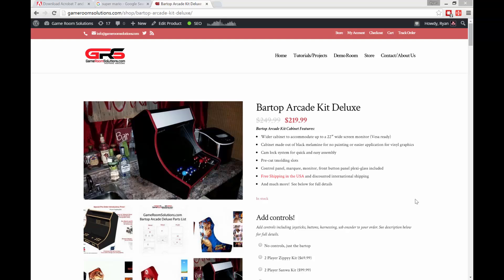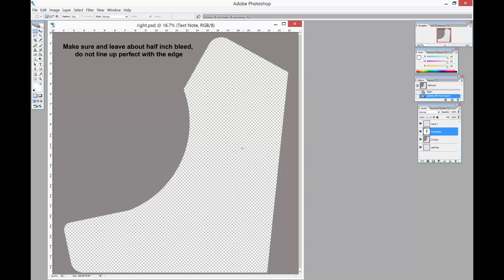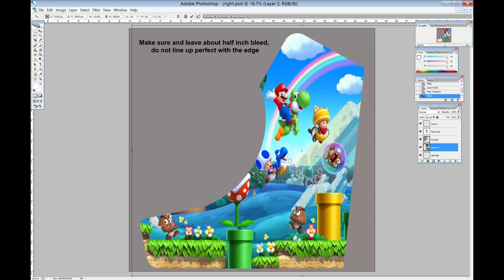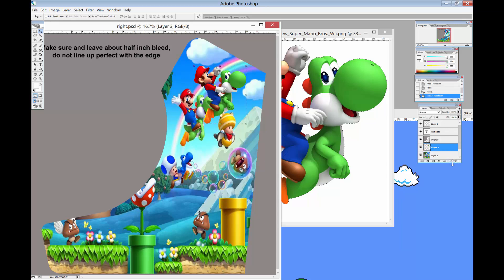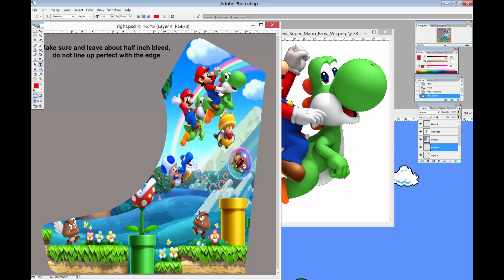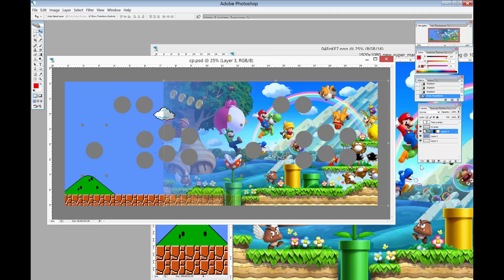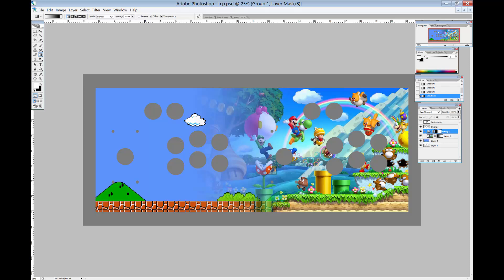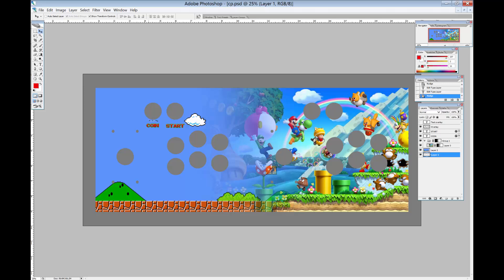How to Photoshop Arcade Graphics for your Cabinet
In this video we will show you how to use the free version of Adobe CS2 to layout graphics for your arcade machine.  We show how to get quality graphics from the web.  Then do basic editing like fading two pictures together, doing layouts, text, magic wand, layers, and much more.  At the end of this you should be able to create something eye catching and functional even if you are not a graphic artist.

Video contents
00:00 Intro
00:50 Get Photoshop CS2 For free
01:43 How to get high quality pictures
02:52 Arcade layouts in photoshop and layers
04:09 Laying graphics on Arcade
06:47 Using magic wand to cut out characters or other graphics
08:23 Add Text to your Design, with custom font, coloring, and stroke effects
10:37 Fading pictures together
14:14 Put button labels on your control panel buttons
17:33 Conclusion

If you have interest in an Ikea style arcade bartop cabinet